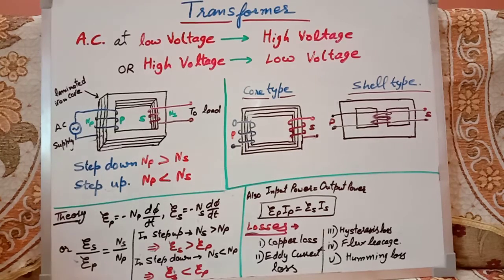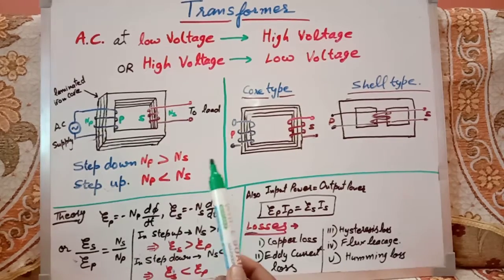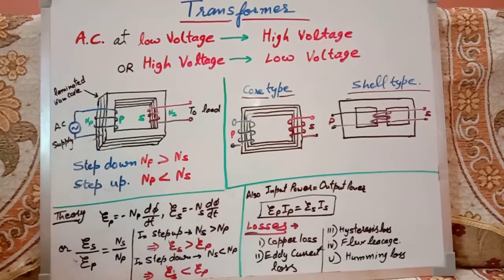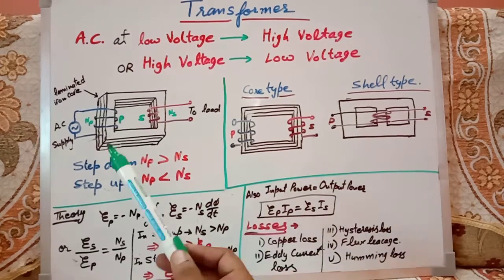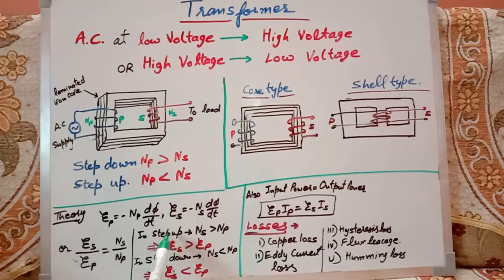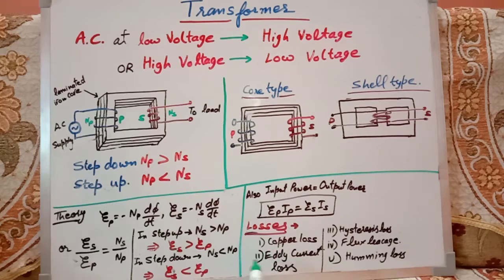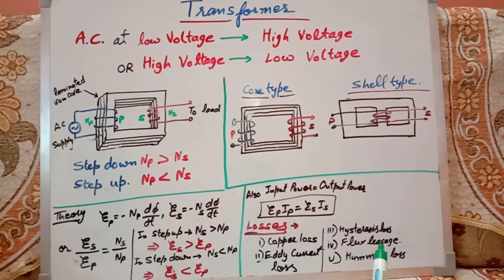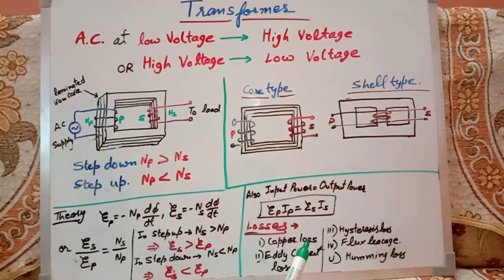+2 Physics - Transformer